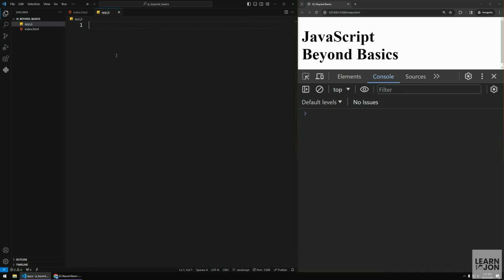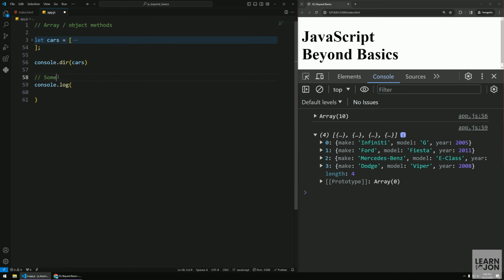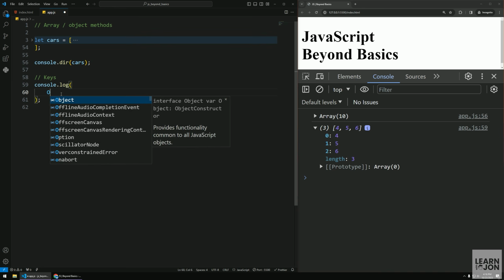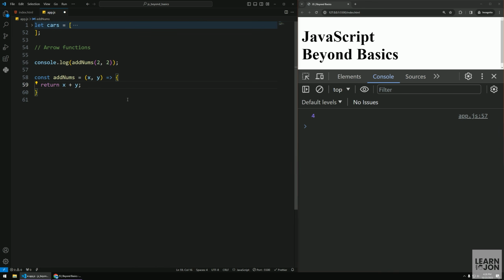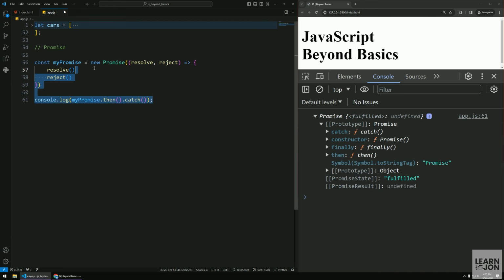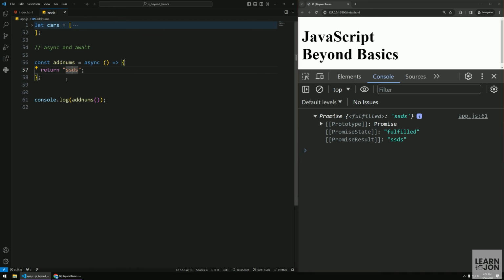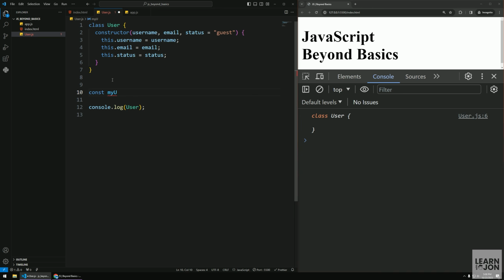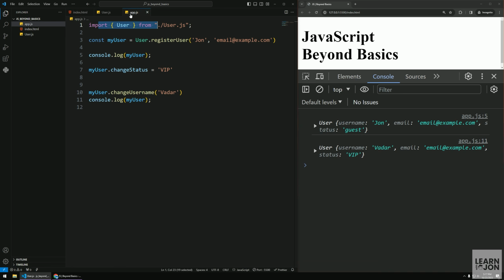Let's learn ADVANCE JAVASCRIPT in 2023 | Promise, Async/Await, Array methods... (Web Developer Path)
In this video we cover topics like: Useful array methods, Promises, async and await, classes and modules. 😊

00:00 Intro
00:38 Let & Const
02:01 Template string
02:48 String methods
04:52 Array/Object methods
16:46 Spread operator
18:35 For...of VS for...in
19:40 Arrow functions
21:52 Default parameters
22:29 Rest operator
25:13 Promises
32:58 Async & await
39:48 Classes
46:06 Modules
48:10 Wrap-up